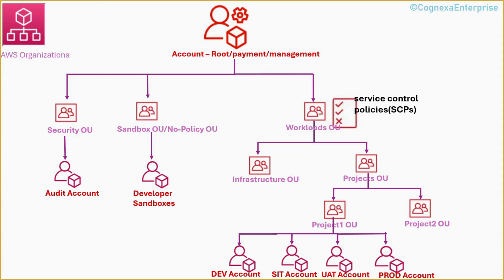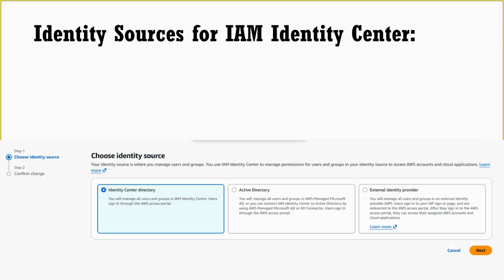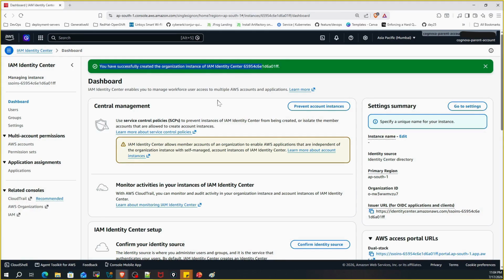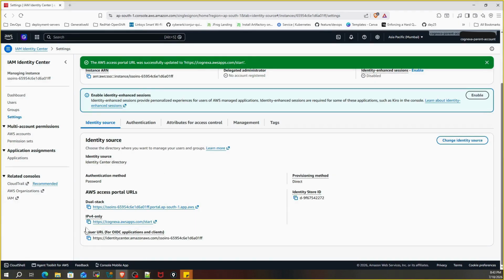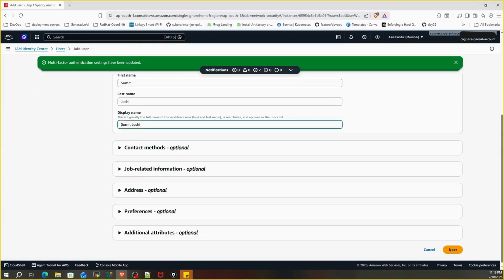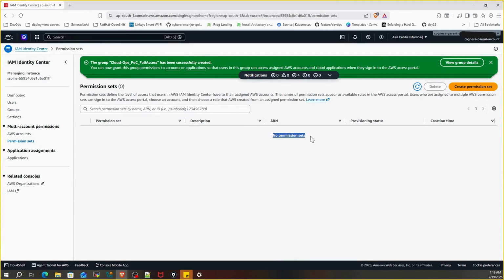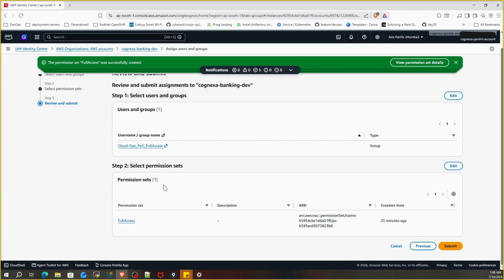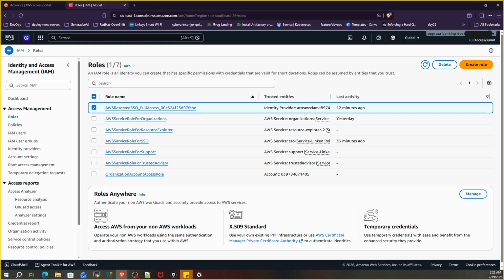🚀 Day 3 | AWS IAM Identity Center Tutorial | Single Sign-On (SSO) | Users, Groups & Permission Sets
Welcome to Day 3 of the AWS Solution Architect Series! 🚀

In this hands-on session, you'll learn how to centrally manage user access across multiple AWS accounts using AWS IAM Identity Center (formerly AWS Single Sign-On).

If you're preparing for AWS Solutions Architect, DevOps, Cloud Engineer, or AWS Administrator interviews, this is one of the most important identity and access management concepts to master.

📚 In this video, you'll learn:

✅ Why IAM users in every AWS account don't scale
✅ What is AWS IAM Identity Center (AWS SSO)?
✅ AWS SSO vs IAM Users
✅ Identity Sources explained

Identity Center Directory
Microsoft Entra ID
Active Directory
Okta & External Identity Providers

✅ Configure AWS IAM Identity Center from scratch
✅ Customize the AWS Access Portal URL
✅ Configure MFA options
✅ Create Users and Groups
✅ Create Permission Sets
✅ Assign Permission Sets to AWS Accounts
✅ Understand how IAM Roles are automatically provisioned
✅ Login through the AWS Access Portal (SSO Demo)
✅ Best practices followed in enterprise environments

🎯 By the end of this video, you'll understand how enterprises provide secure, centralized access to multiple AWS accounts using AWS IAM Identity Center.

Happy Learning! 🚀